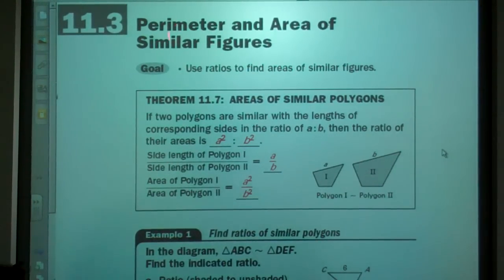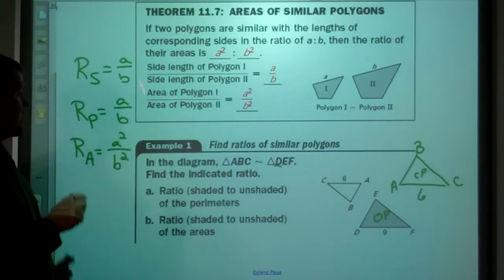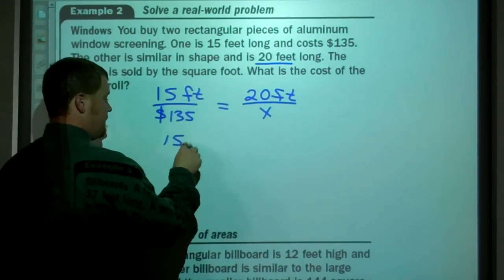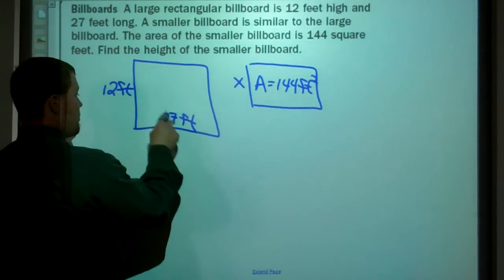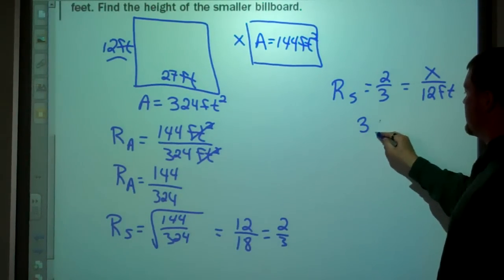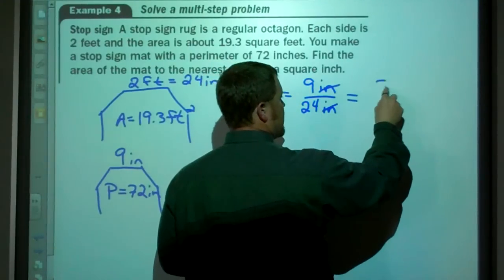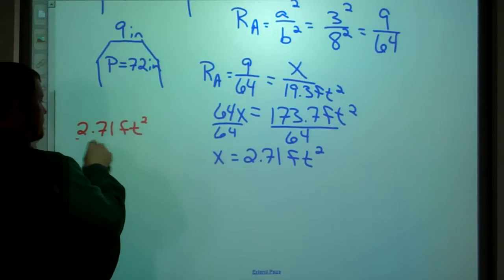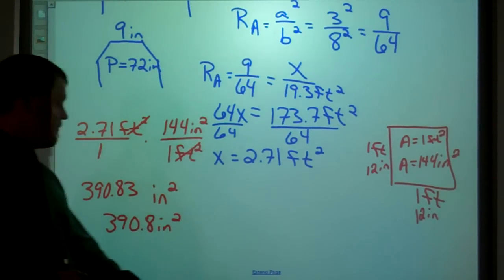11.3 Perimeter and Area of Similar Figures.MP4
High School Geometry Chapter 11 Section 3 Perimeter and Area of Similar Figures